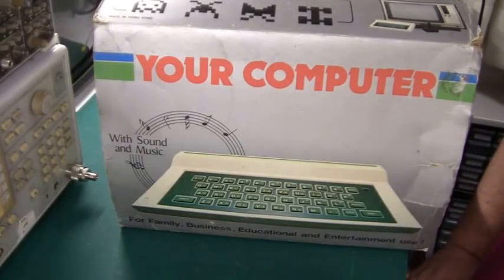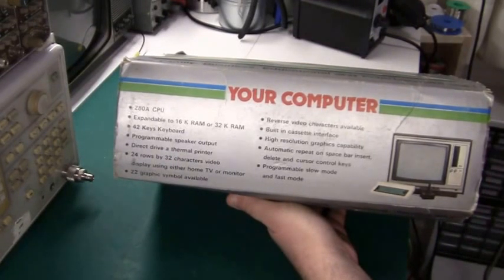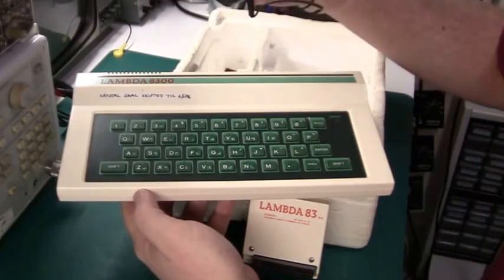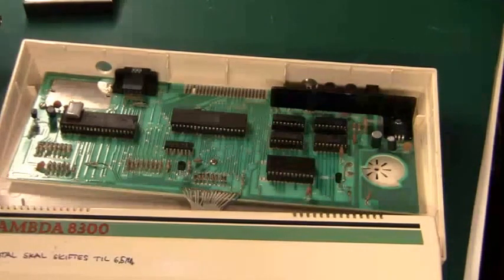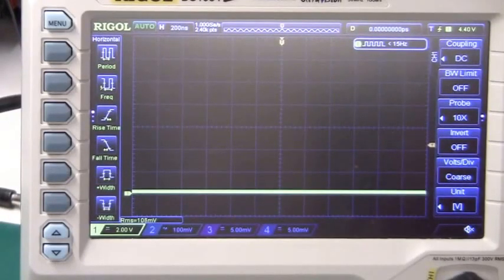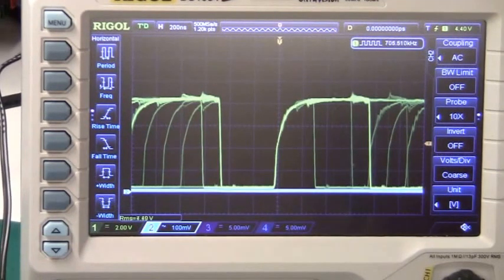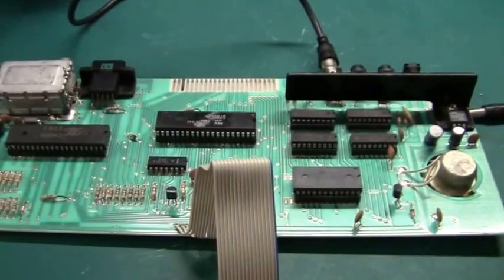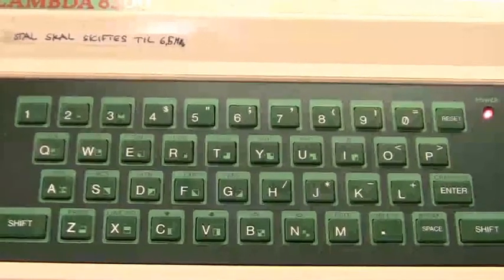Teardown and repair of Lambda 8300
In this video I do a tear-down and a repair of my Lambda 8300 (ZX-81 clone).